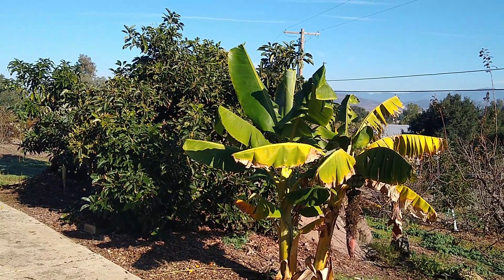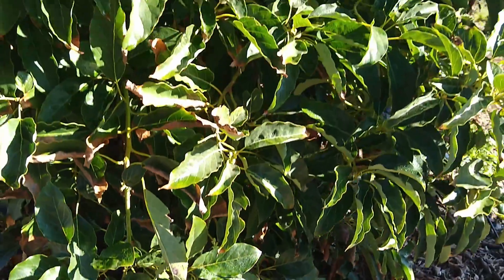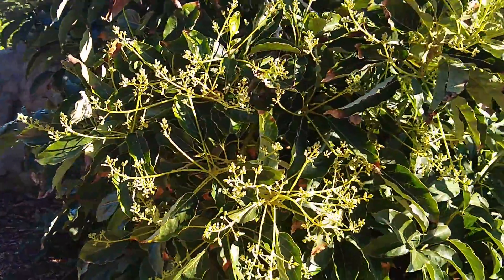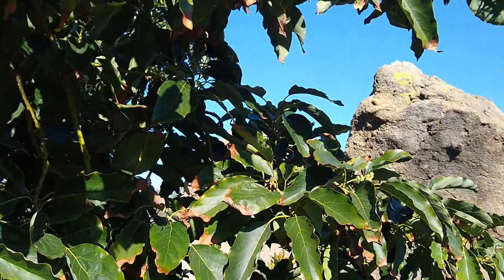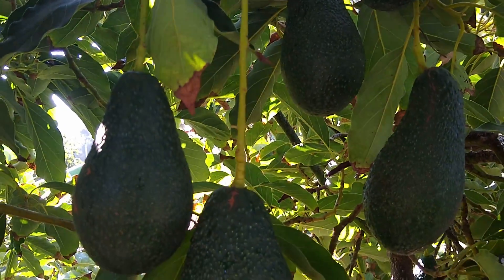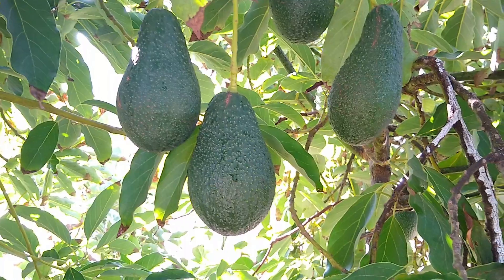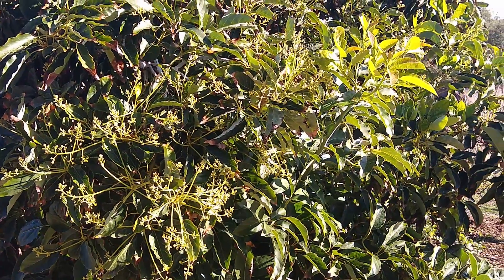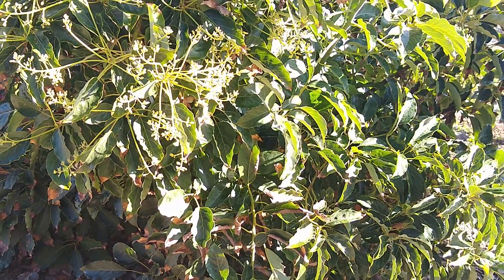Heavy bloom hastens avocado maturity